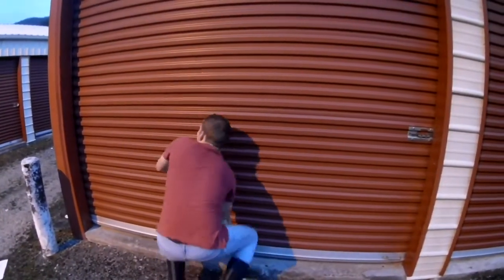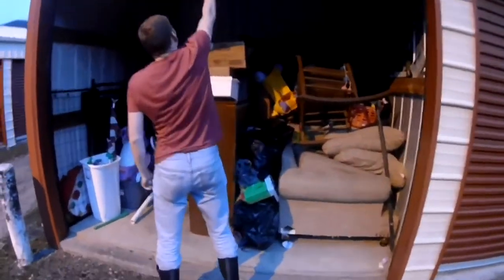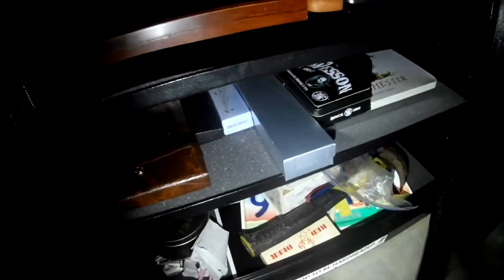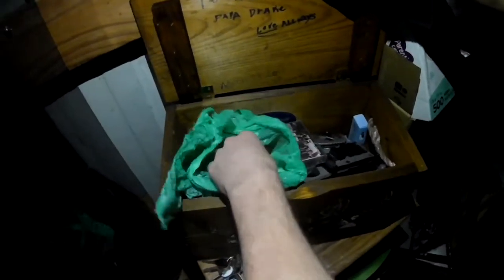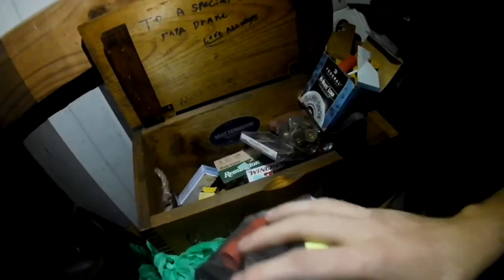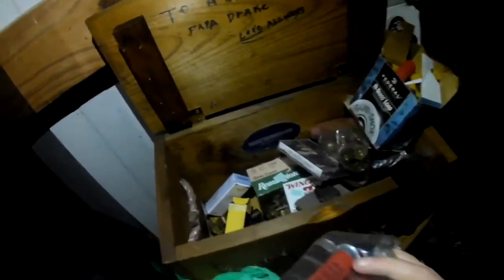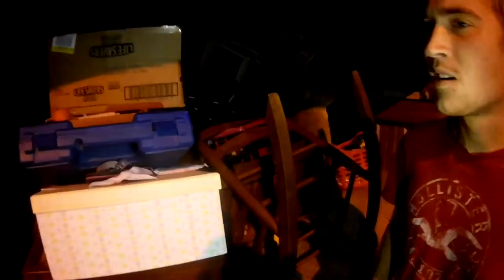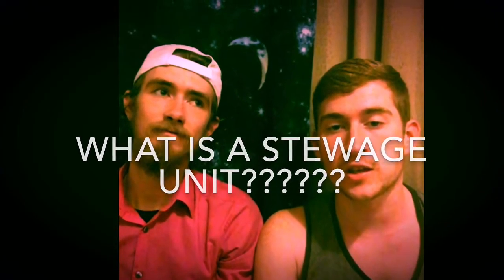WE BOUGHT A STORAGE UNIT!!!!UNBELIEVABLE FIND$$$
We bought a storage unit!! With an unbelievable find!! We wanted you guys to see the whole thing!